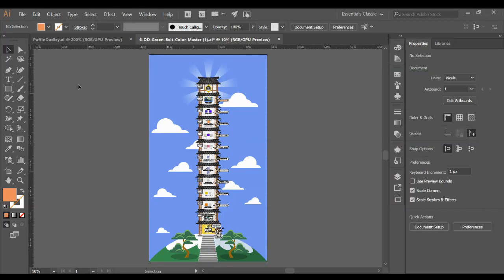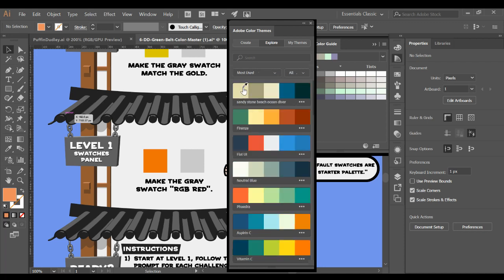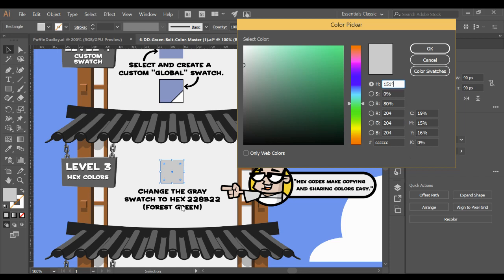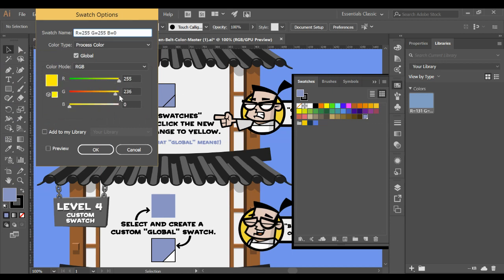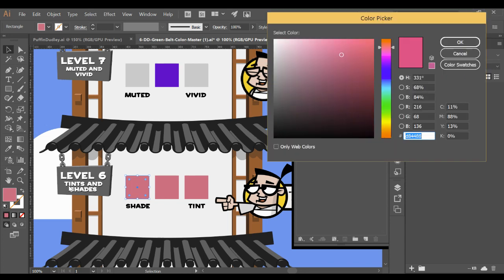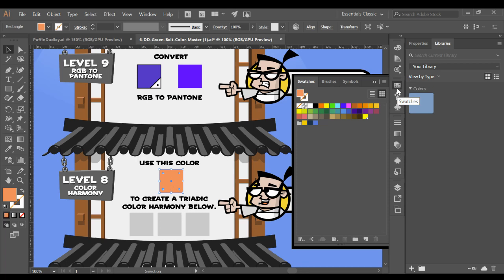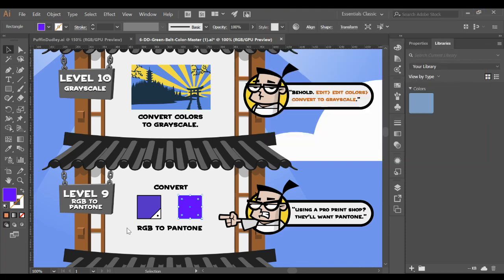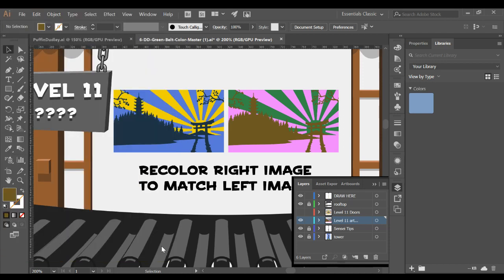DD6_Color_GreenBelt